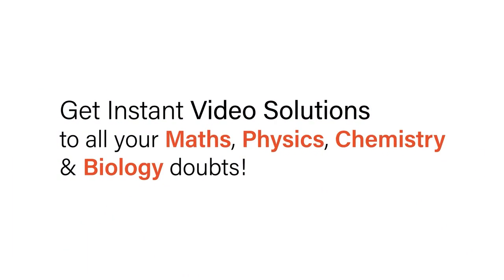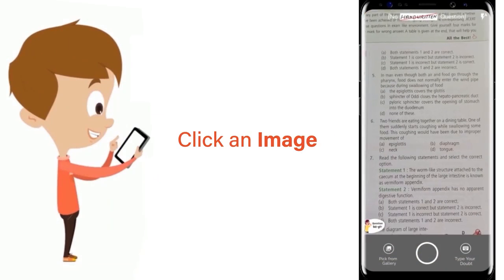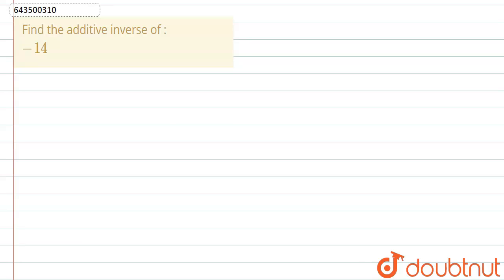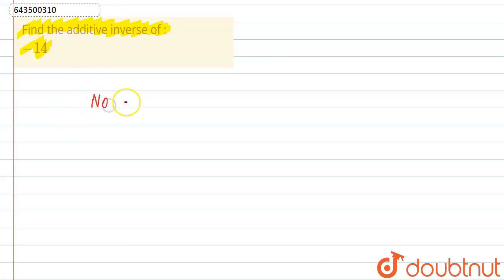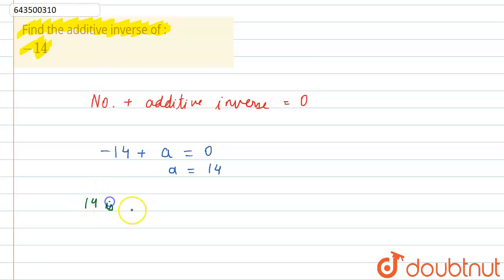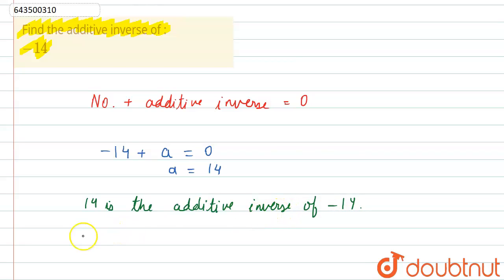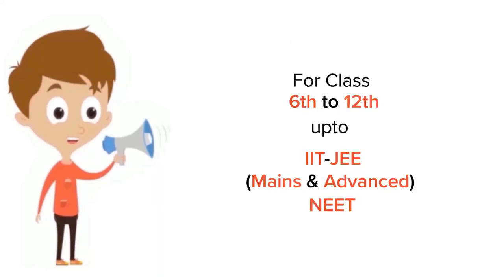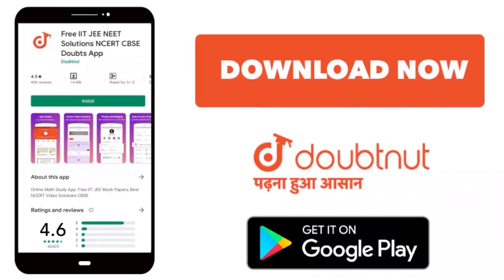Find the additive inverse of : -14 | 7 | INTEGERS | MATHS | ICSE | Doubtnut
Find the additive inverse of : -14
Class: 7
Subject: MATHS
Chapter: INTEGERS
Board:ICSE

👉 Have Any Query? Ask Us.